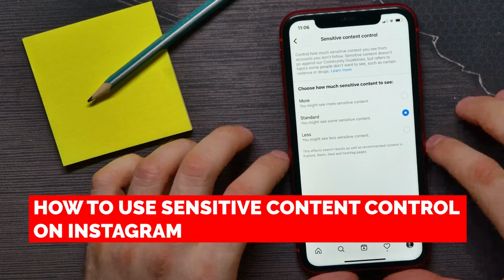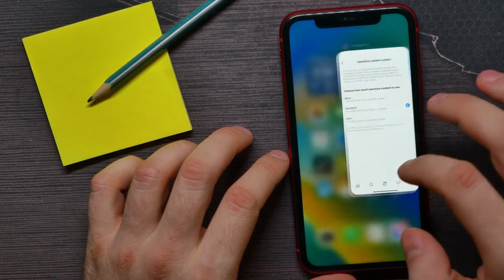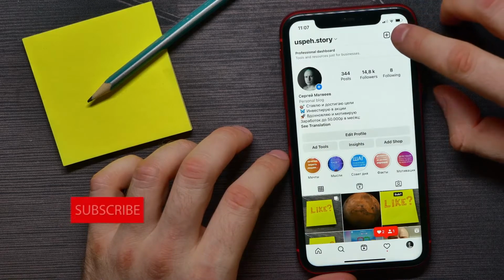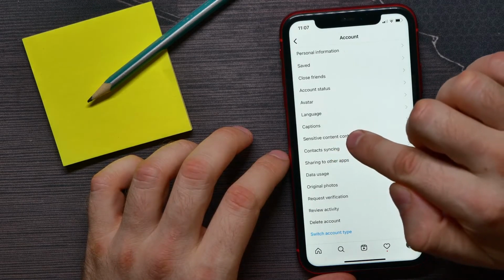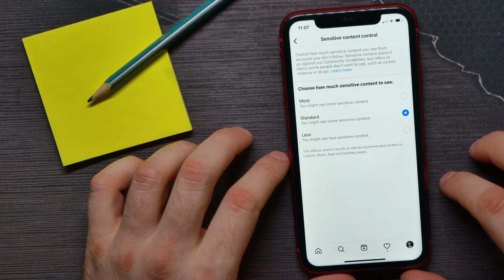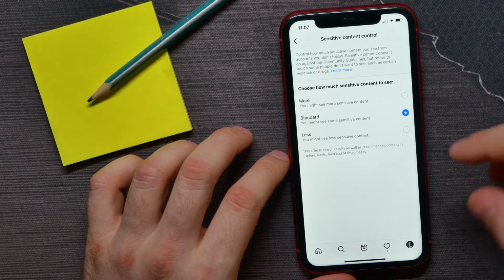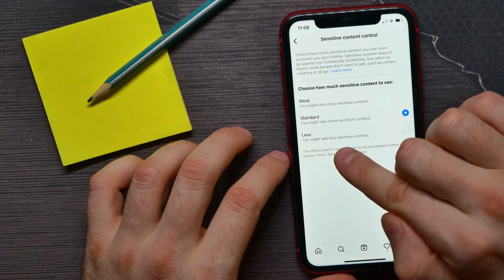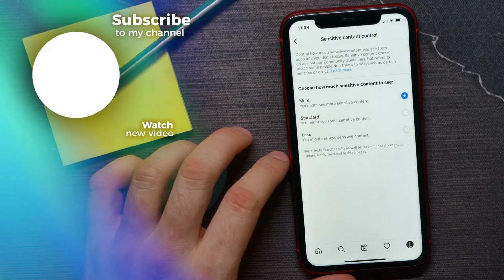How to Use Sensitive Content Control on Instagram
In this video i show simple way How to Use Sensitive Content Control on Instagram